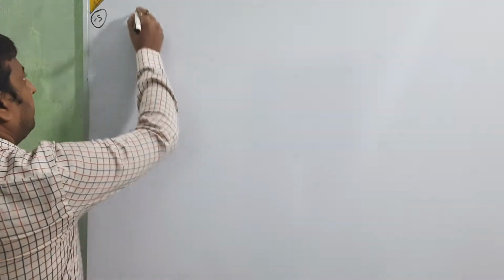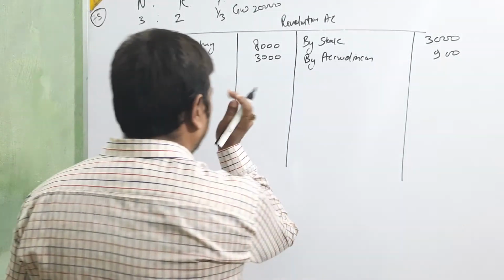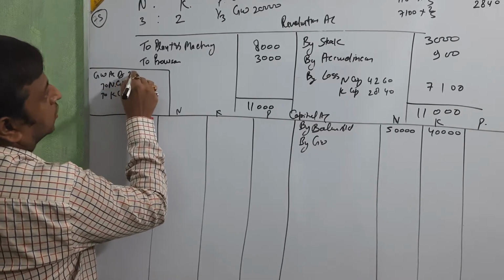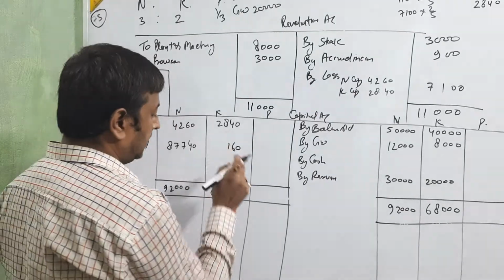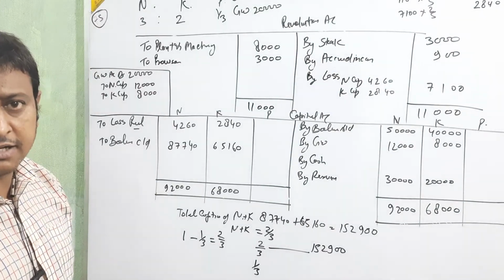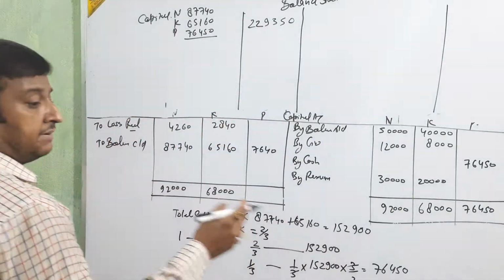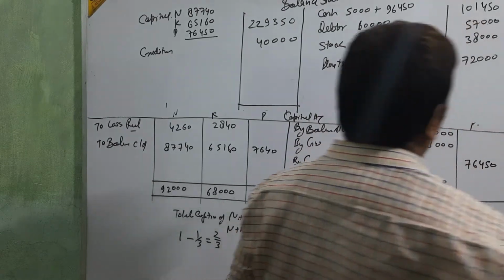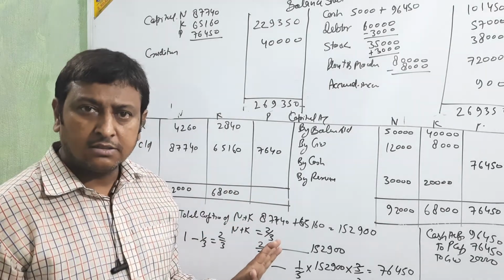Admission of partnership (adjustment of partner)